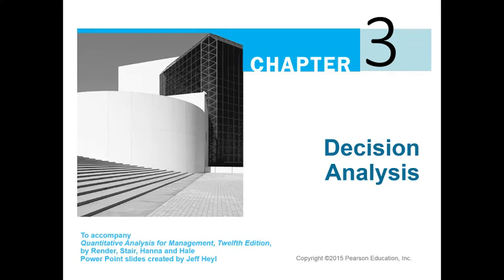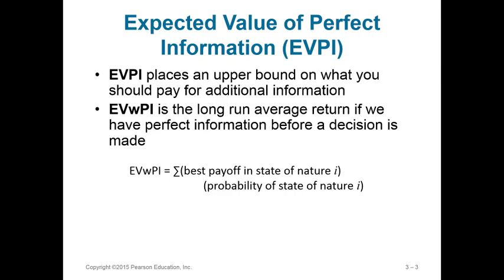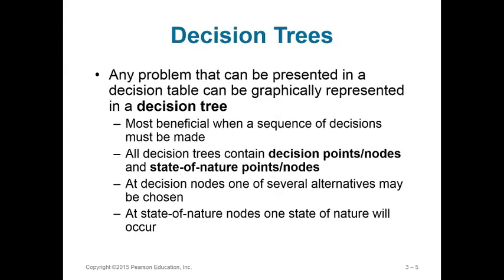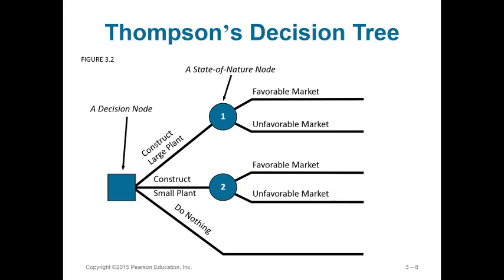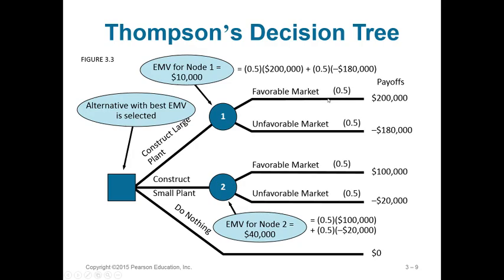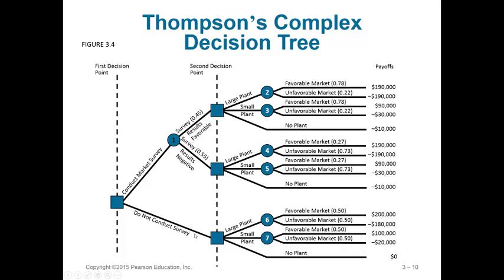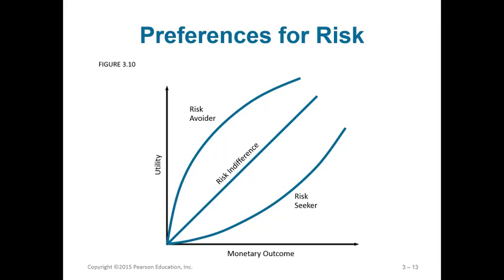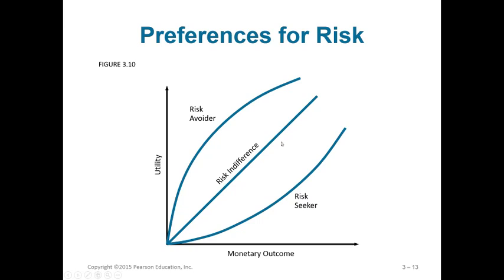BU 820 Chapter 03 Part 02